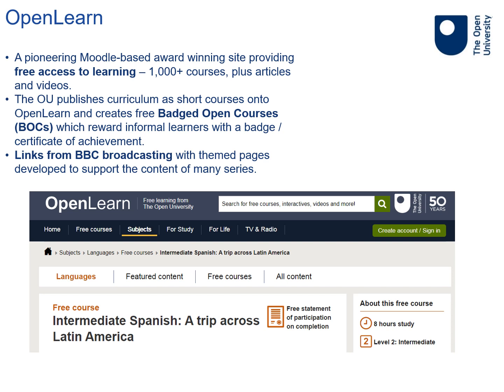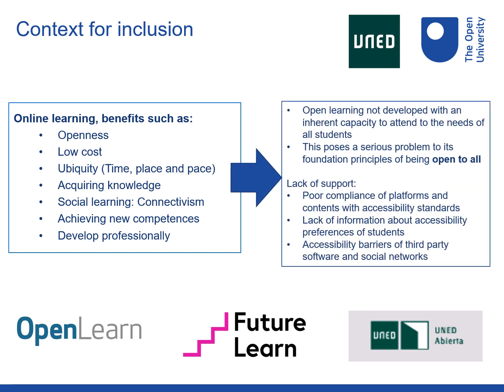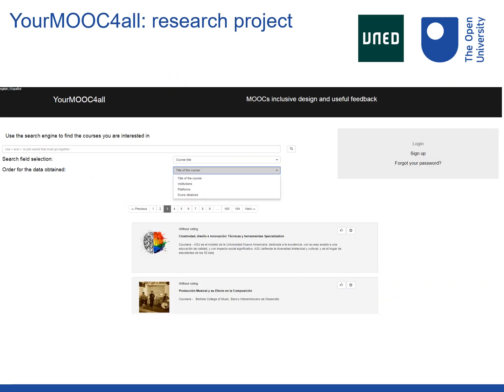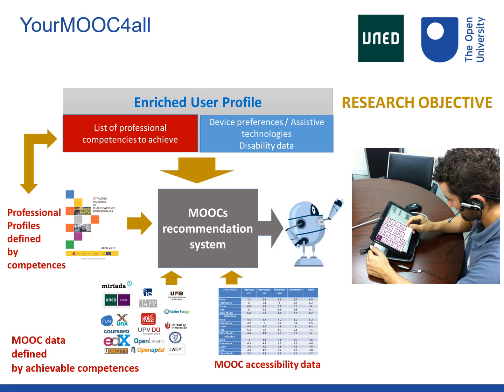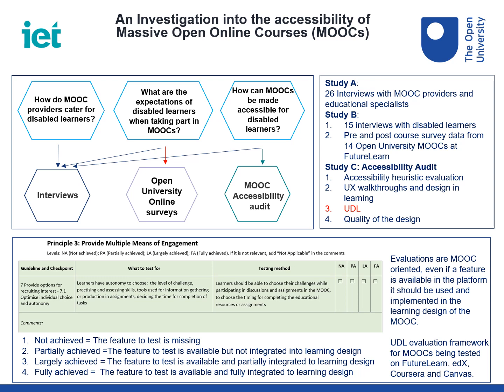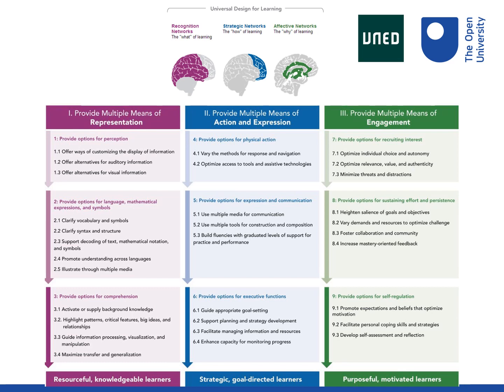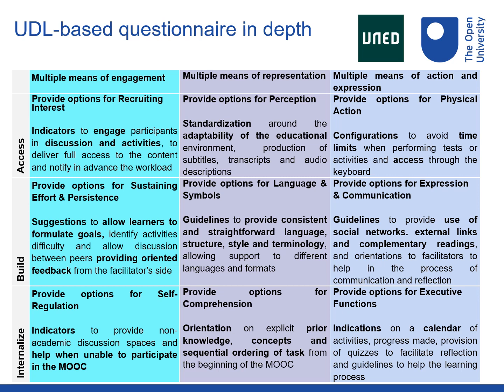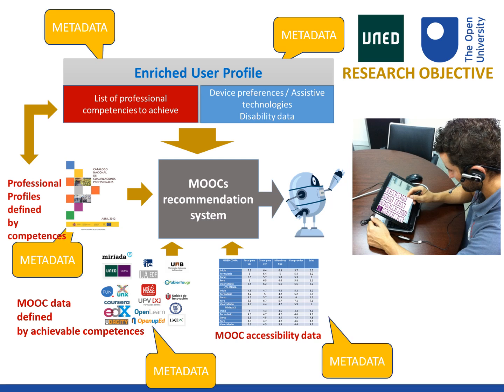OER20 - YourMOOC4all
Applying UDL to evaluate MOOCs: designing for inclusion